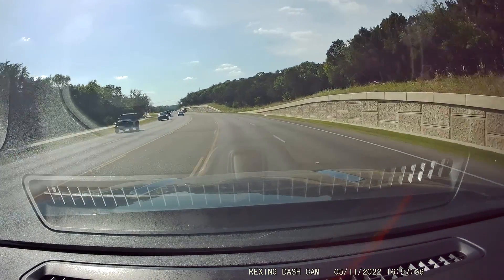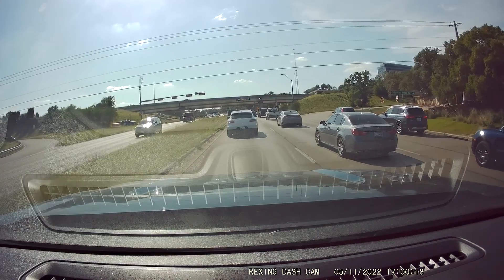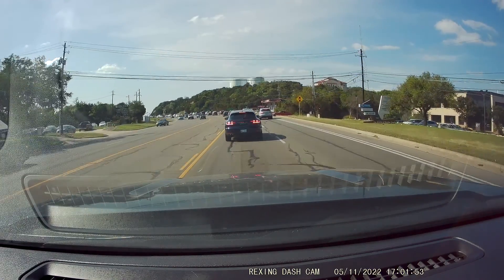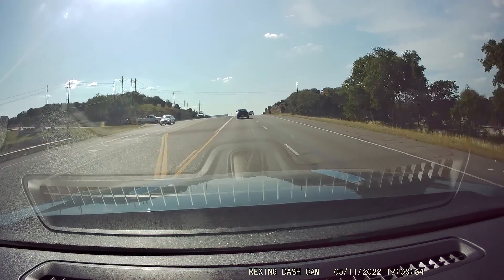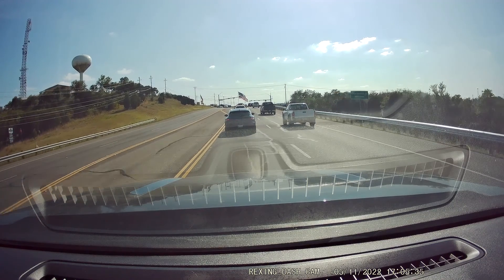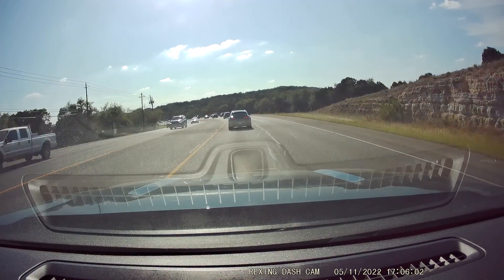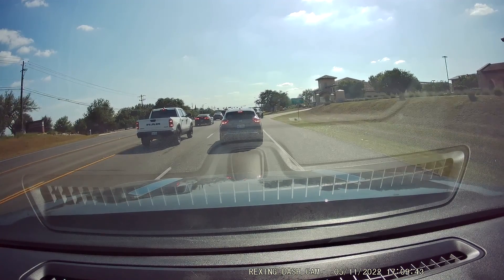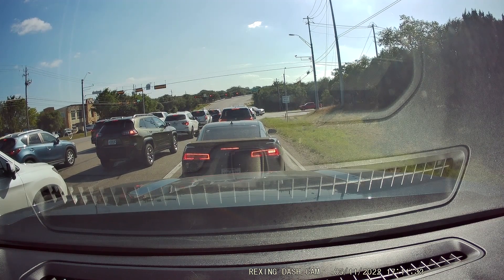Should I answer a spam call in my car?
My first mobile scambait call while in the car.  I wasted their time for as long as I could.